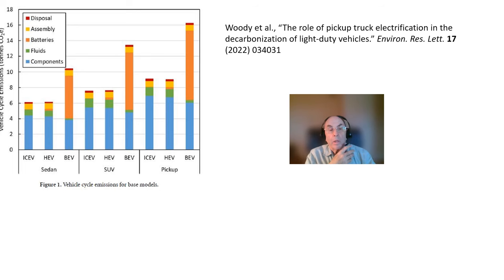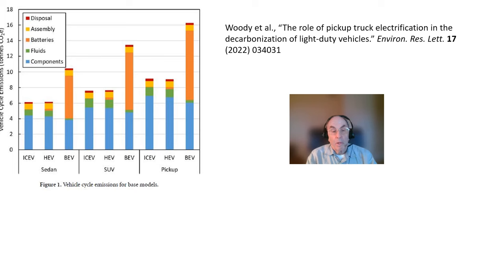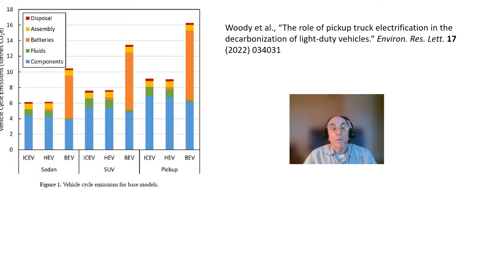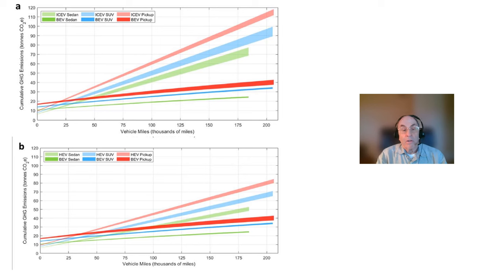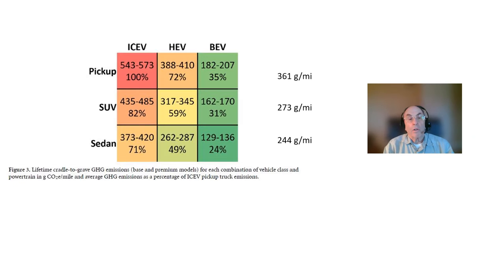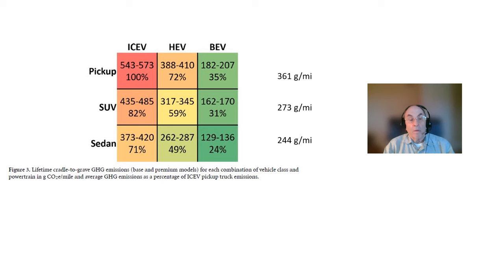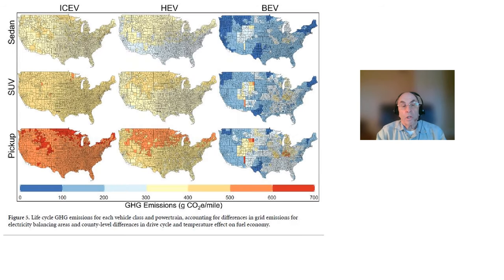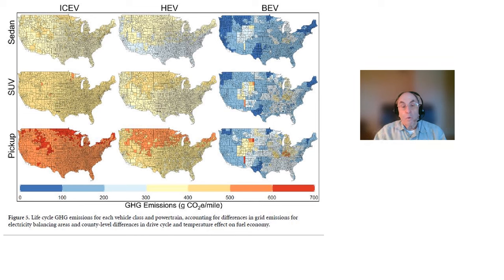Cradle To Grave Comparison of Greenhouse Gas Emissions from ICE, Hybrid, & EV Cars, SUVs and Trucks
In this video I describe results from a recent study of greenhouse gas emissions from cars, SUVs and pickup trucks powered by internal combustion engines, hybrid gasoline-electric engines, and battery-powered electric motors.